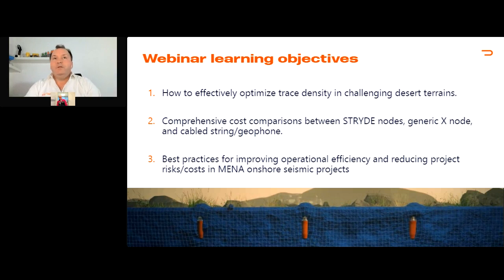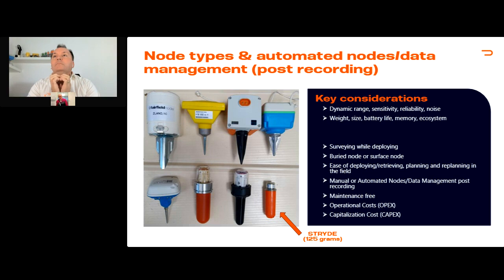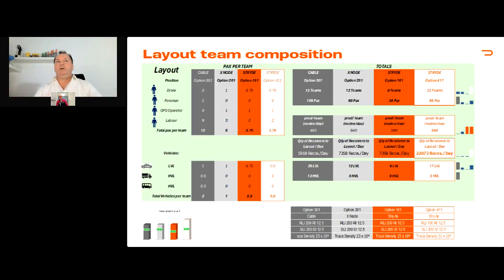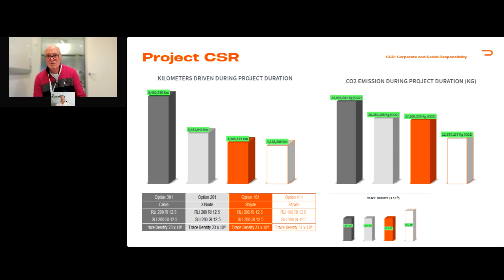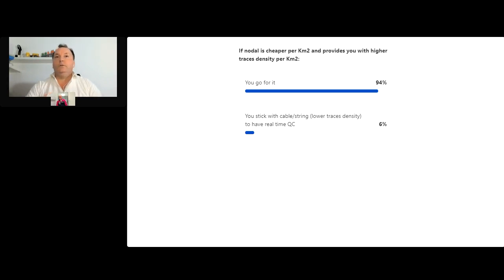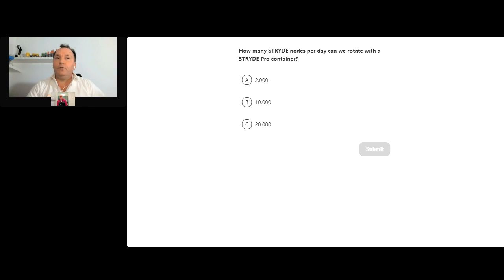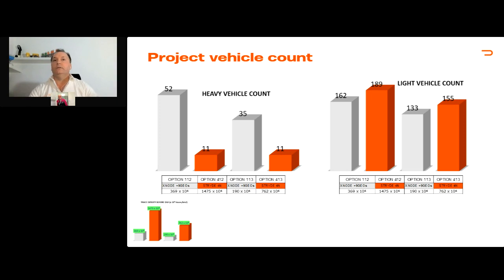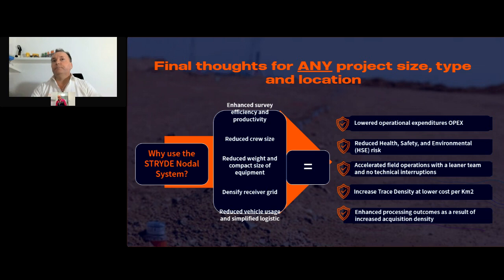Webinar_Survey Modelling of an Onshore Vibroseis Nodal Seismic Survey in a Desert Environment